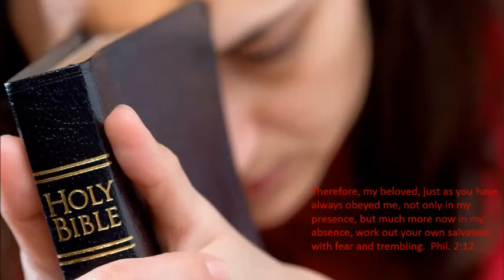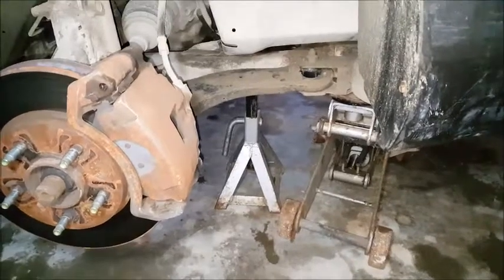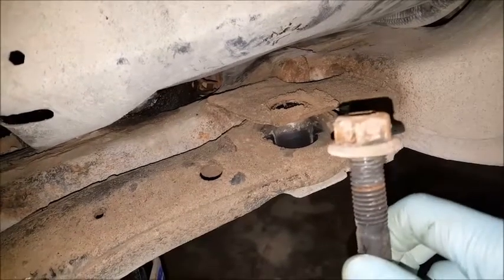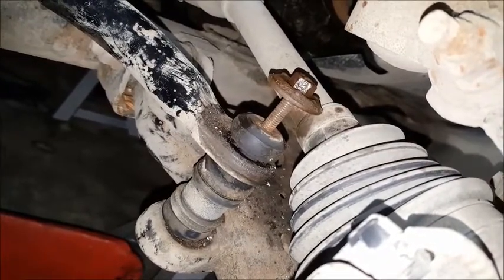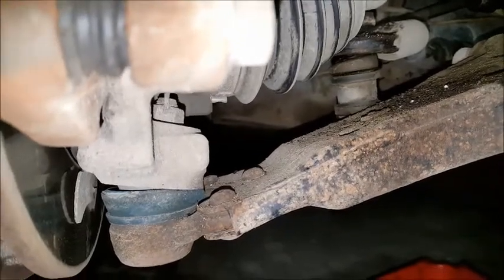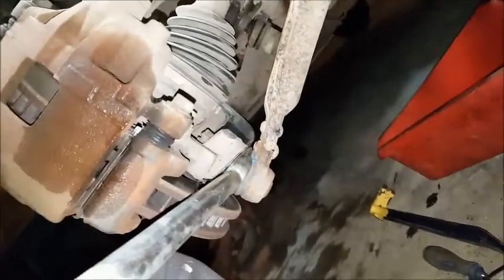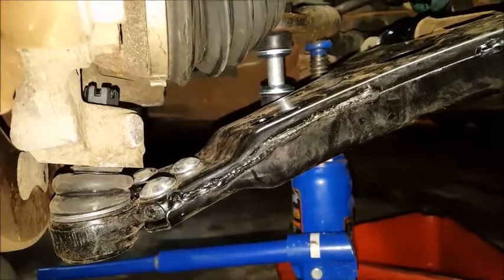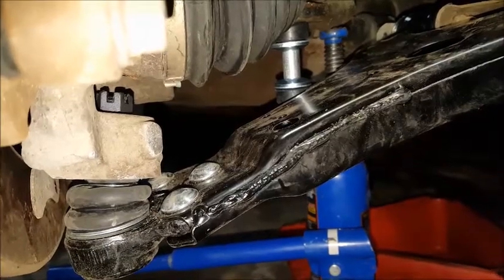Part 3 Buick Century front end clunk lower control arm replacement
Video contains  the repair process which involved changing the right lower control arm. For symptoms see video: Symptoms 2004 Buick Century front end clunk knock inner outer tie rods.